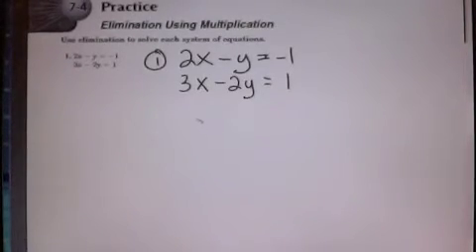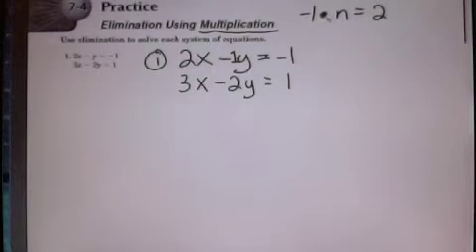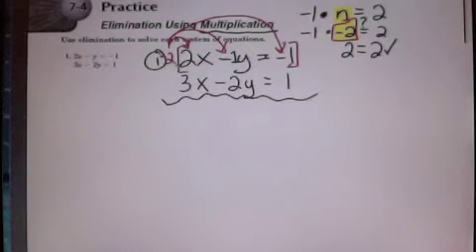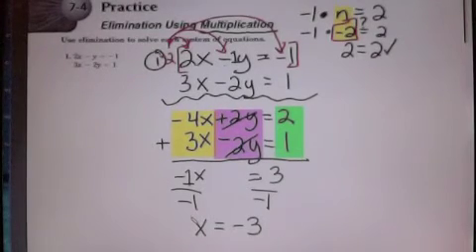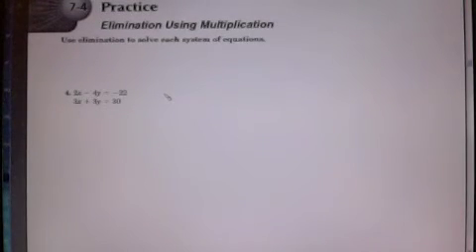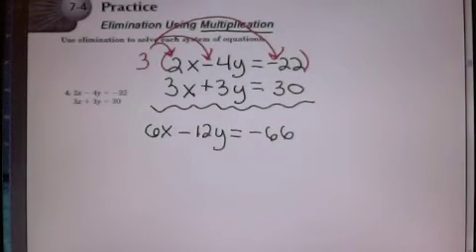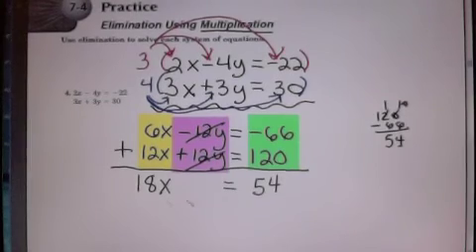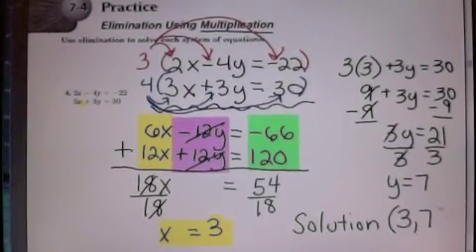Elimination using Multiplication